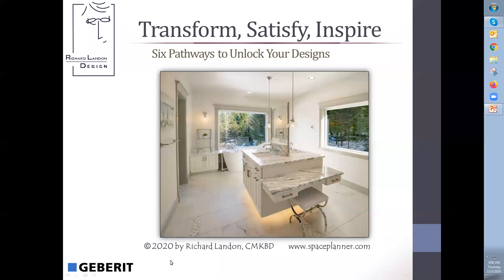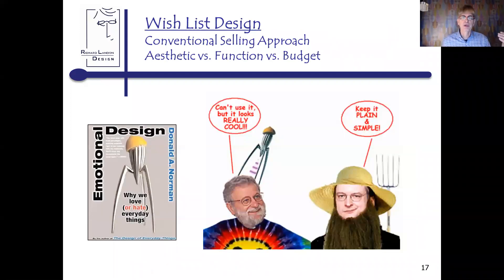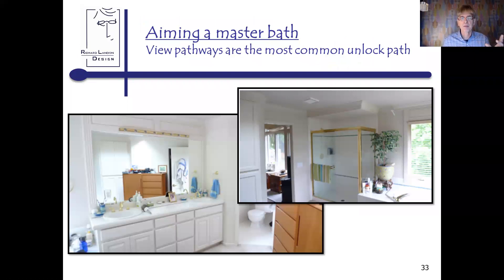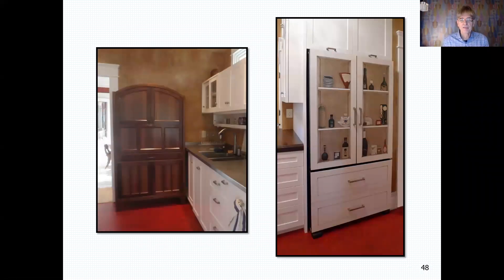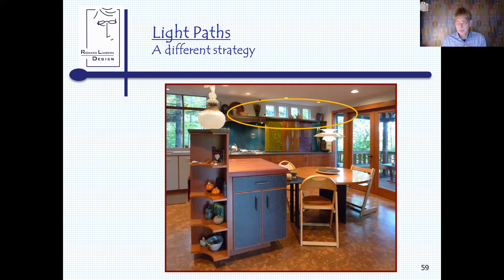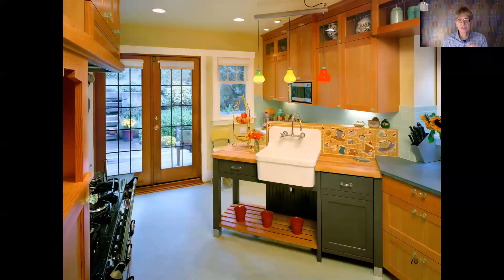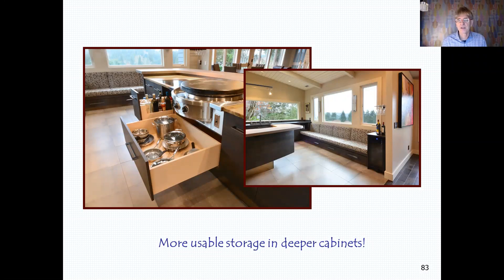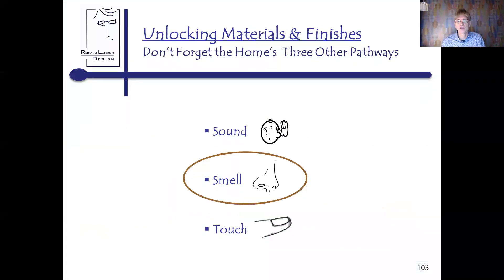Six Pathways to Unlock Your Designs 12-2020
The challenge we all face is finding the “spark” to set a design concept in motion. During our session, we will see how the “Before” became the “After” in both kitchen and bathroom remodels using the six pathways. Using this technique resulted in design solutions that thrilled the client while also being substantially different than what the client originally thought they wanted.